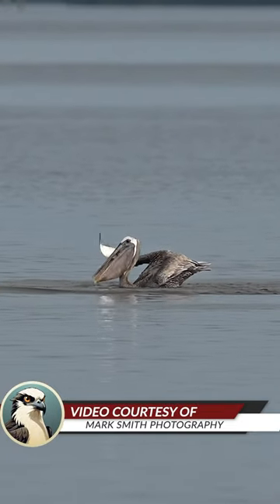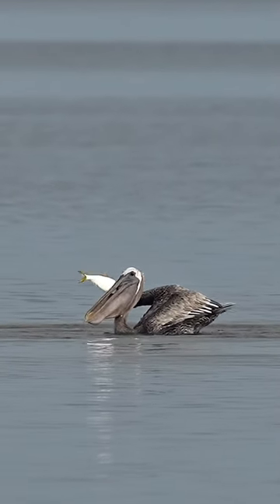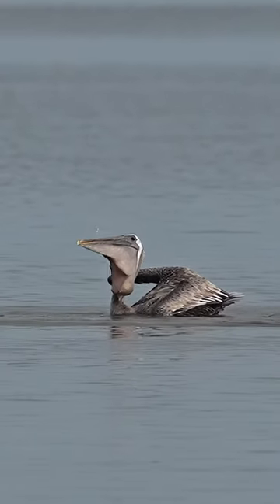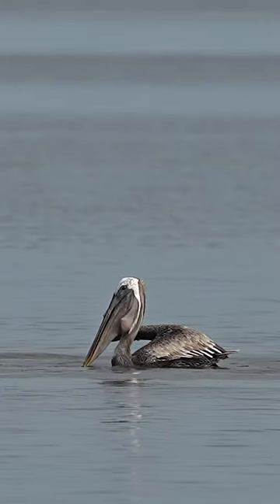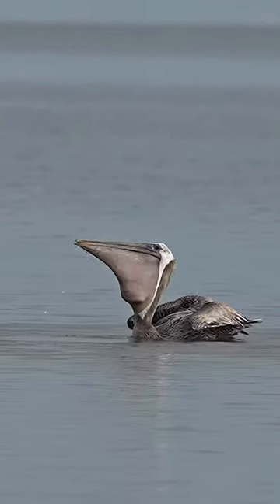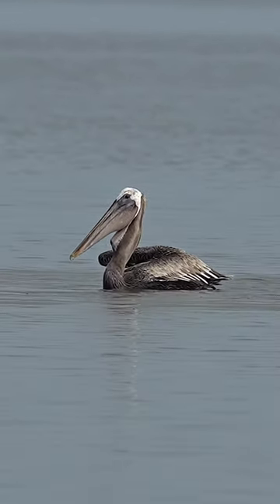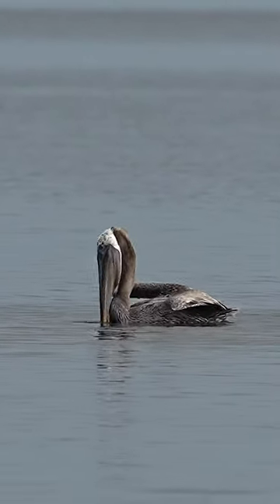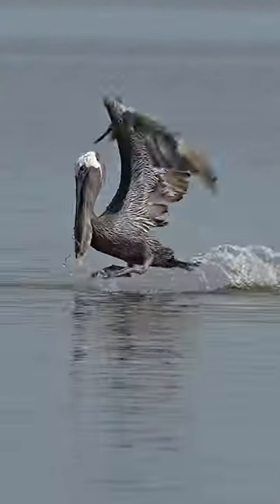Old pelican struggles with a huge fish. Can it swallow it whole while flying?